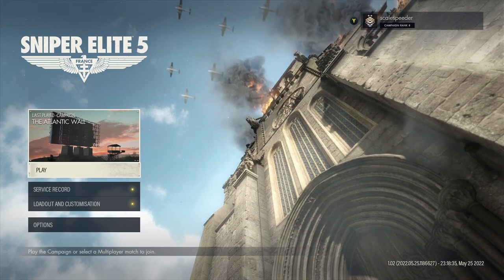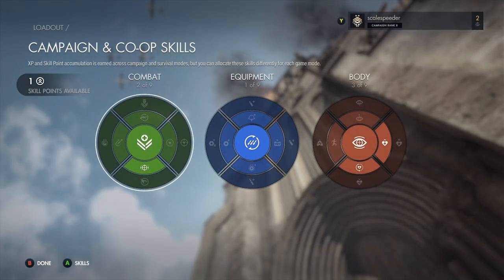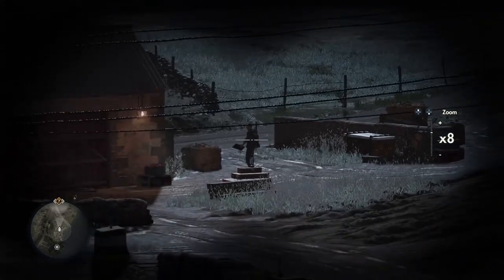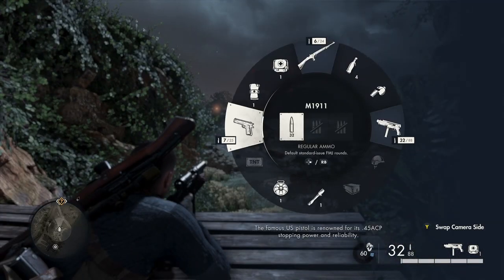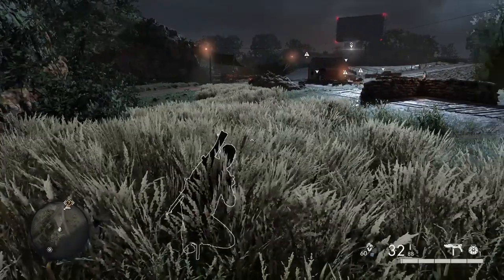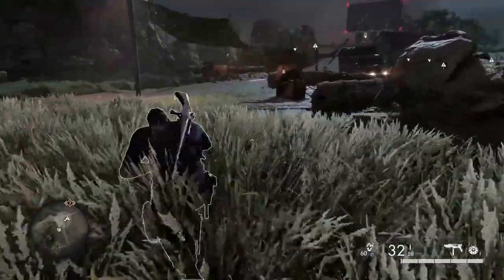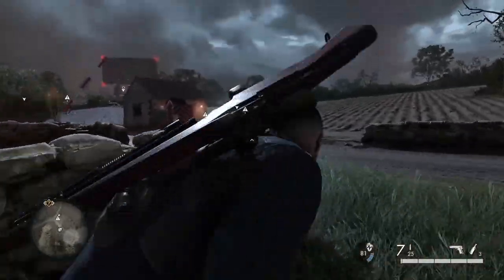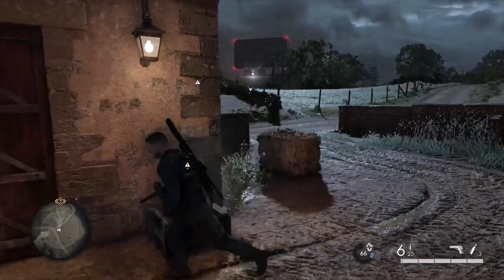Beginners Quick Start Guide To Sniper Elite 5: How To Survive, Hints & Tips, Strategies & Tactics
Sniper Elite 5 continues the franchises fine tradition of stealth-based action, so in this video I introduce new players to some of the basics that'll help them enjoy and progress through the campaign.
Thanks, Rob.